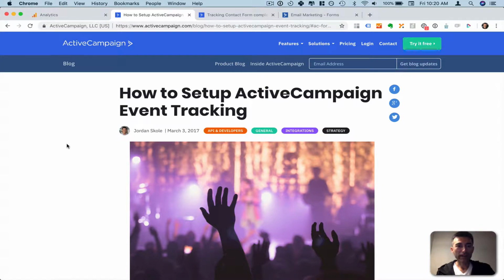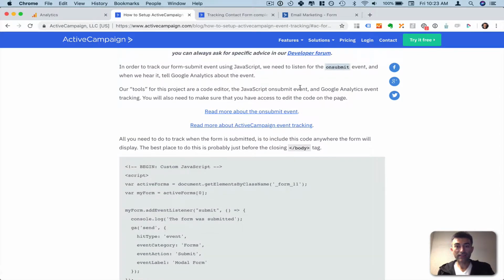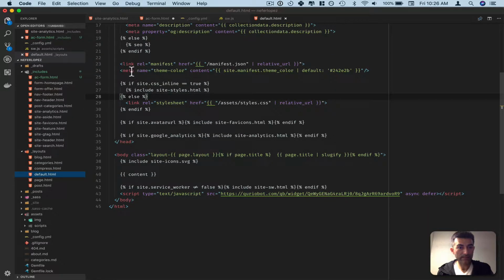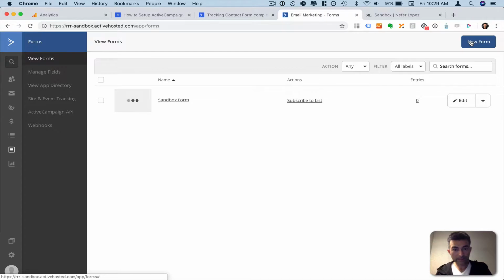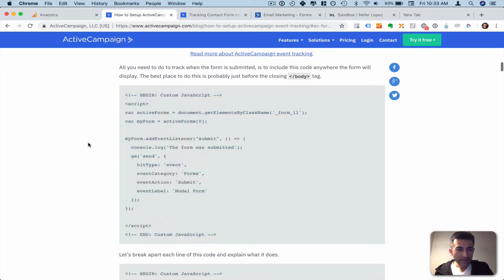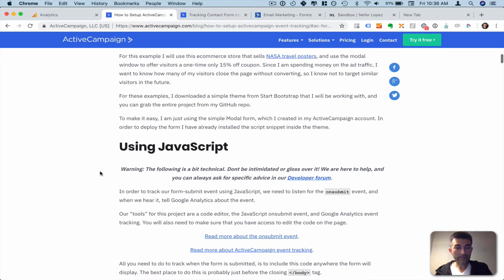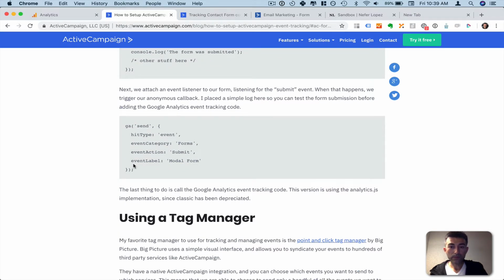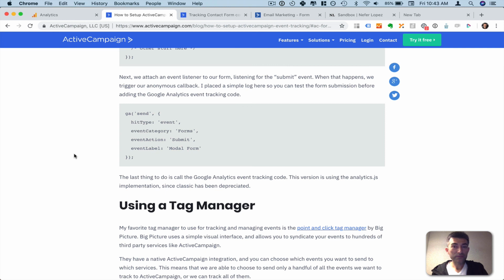How to Setup ActiveCampaign Form Submissions as Events in Google Analytics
This is a walk-through of how to send events to Google Analytics when a user submits an ActiveCampaign form.